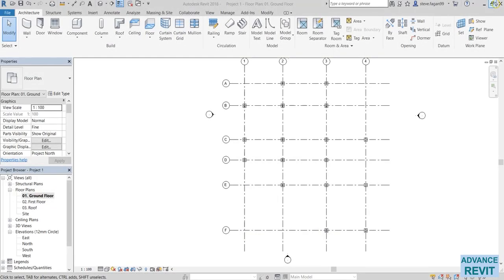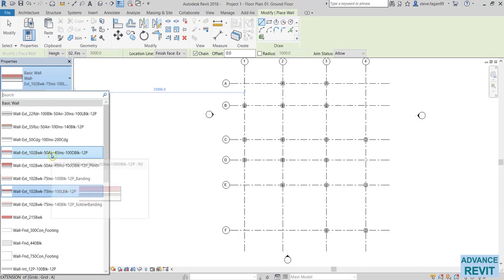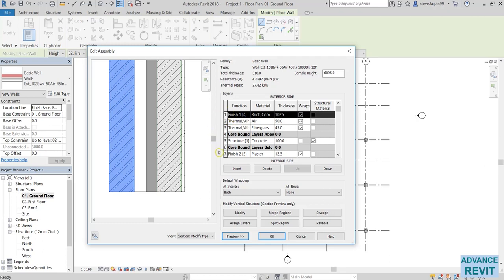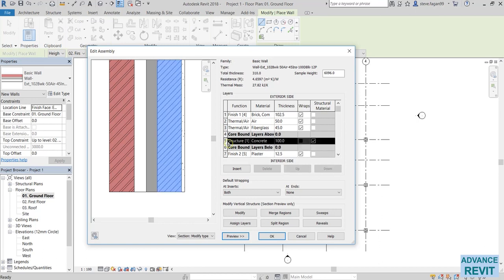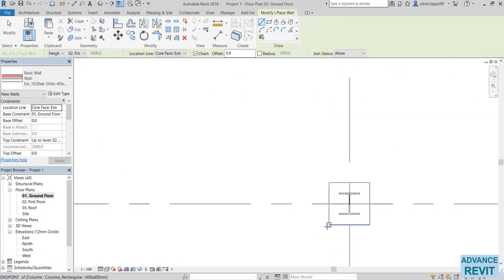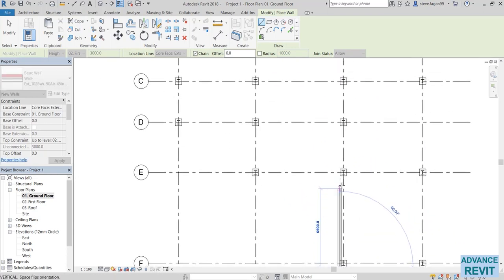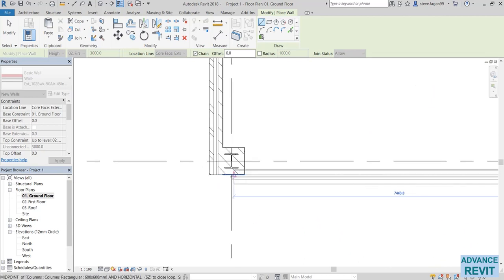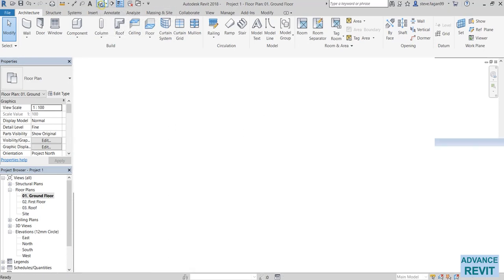20 5 3 Placing External Walls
MODULE 03 -
18 5.1 Structural Column
19 5.2 Architectural Columns
20 5.3 Placing External Walls
21 5.4 Placing Internal Walls
22 5.5 Using the Equality Constraints
23 5.6 Placing the Ground Floor Slab
24 5.7 Placing a boundary footpat